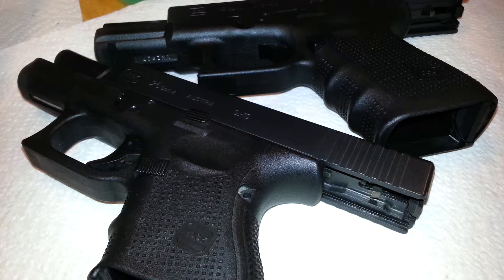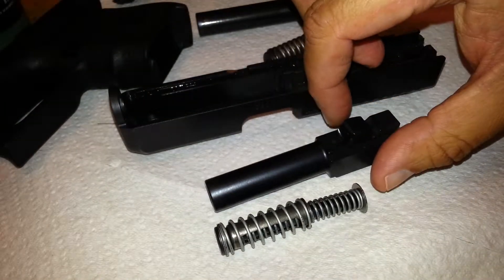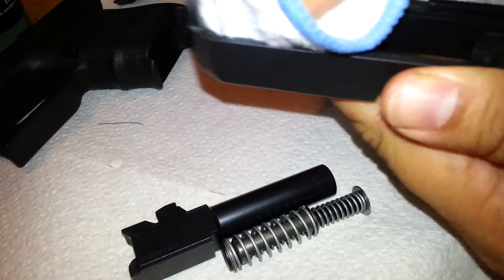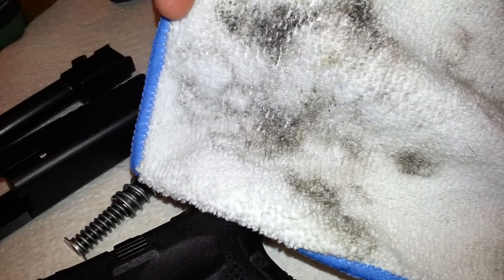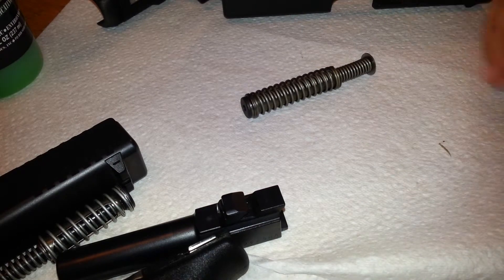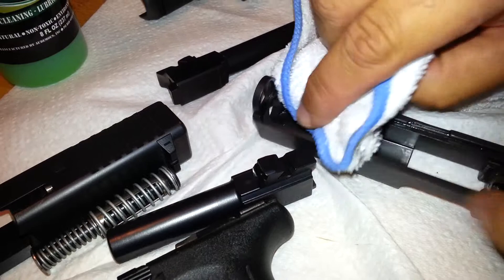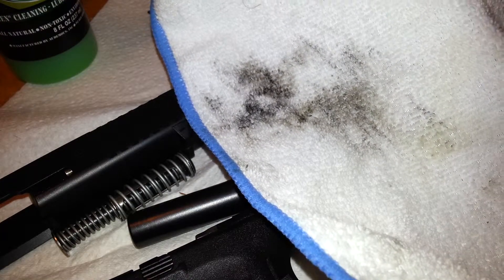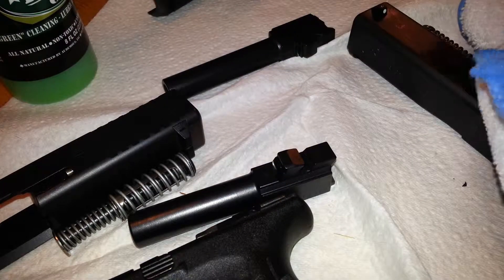Cleaning a pistol when you use Frog Lube